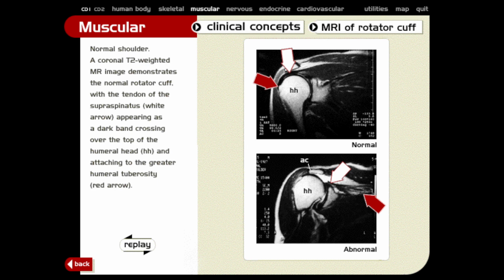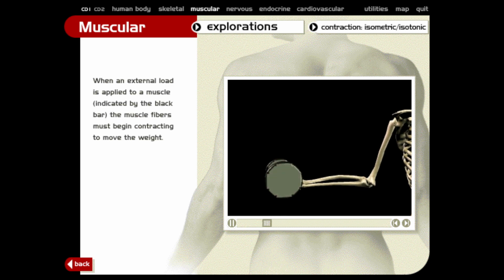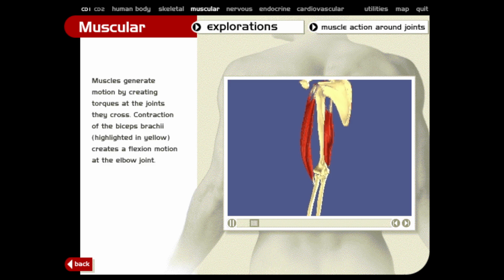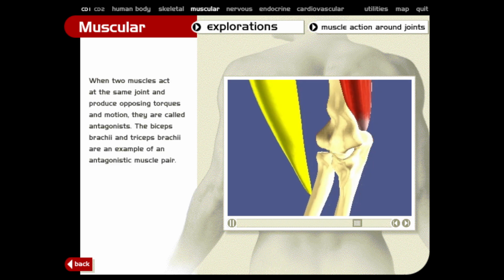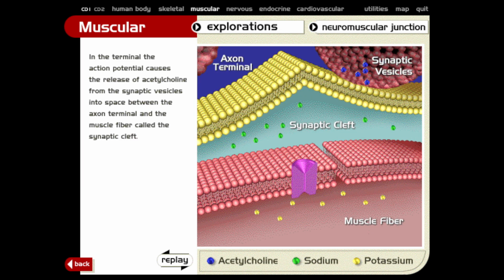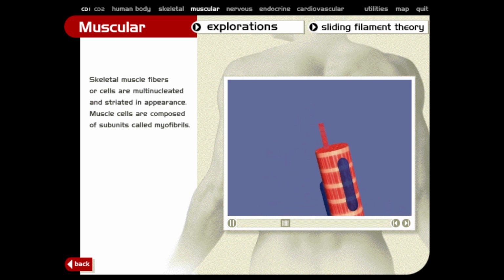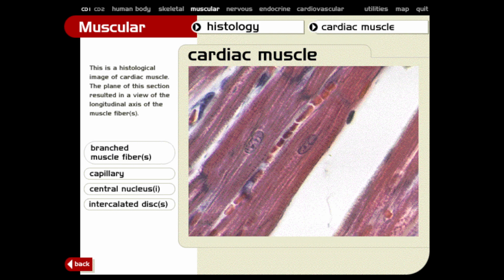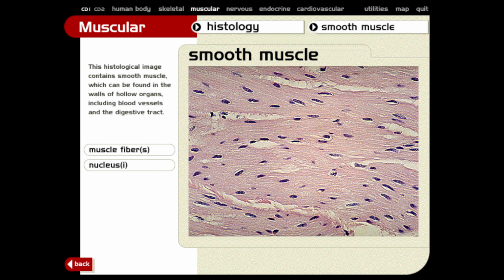McGraw Hill - The Dynamic Human 2.0 (1998) - Part 3: Muscular System